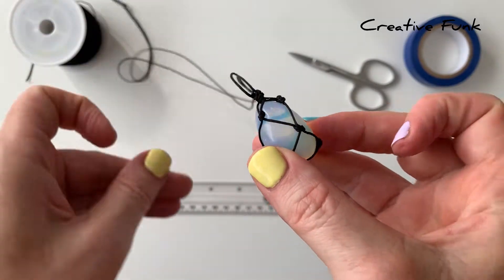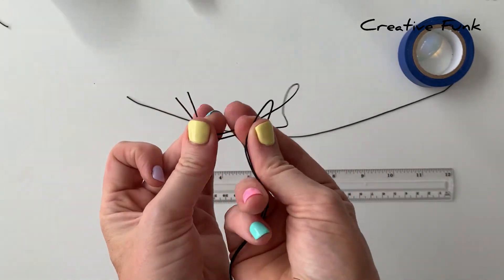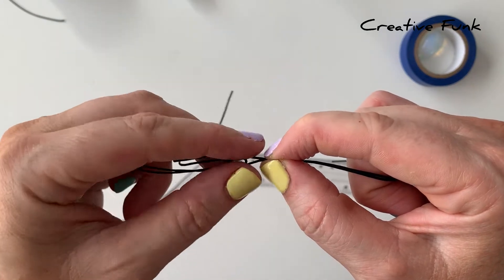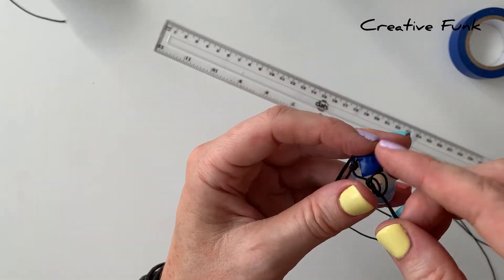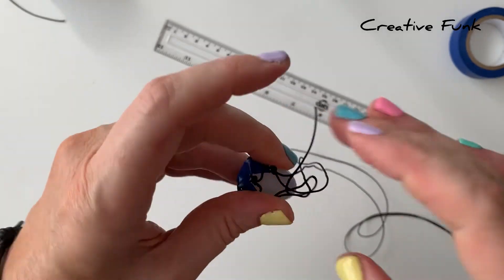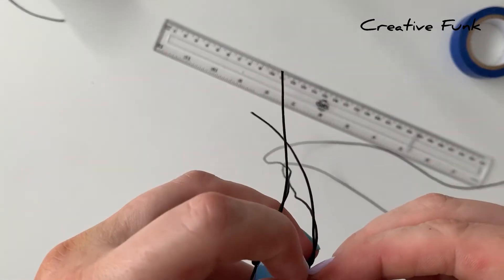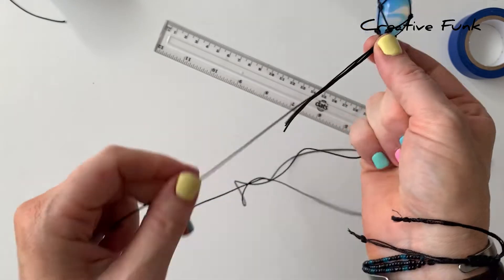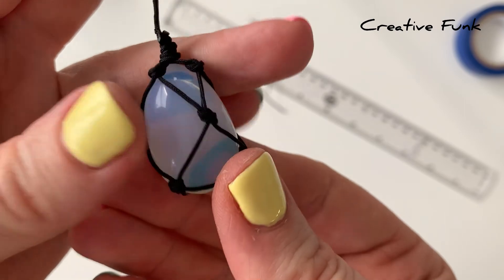How to wrap an egg shaped crystal in a macrame net wrap. 💎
Another cute egg wrap, this time with the 0.8mm cotton twine and a beautiful opalite egg shaped crystal.

Super simple and cute!

Music with thanks and gratitude to Ikson!
Songs: Anywhere and Outside